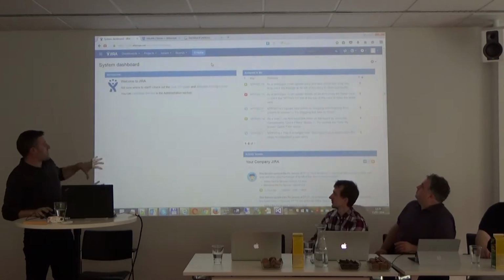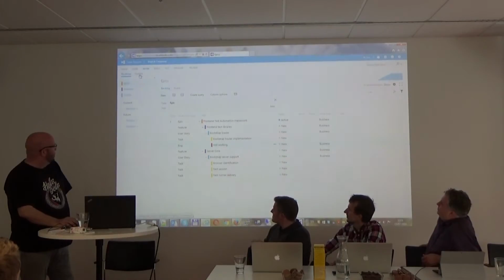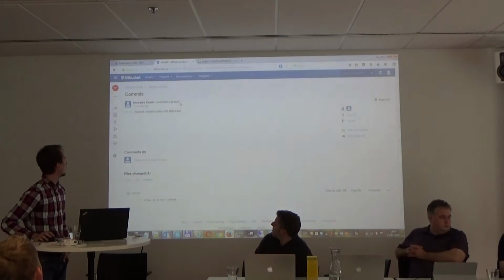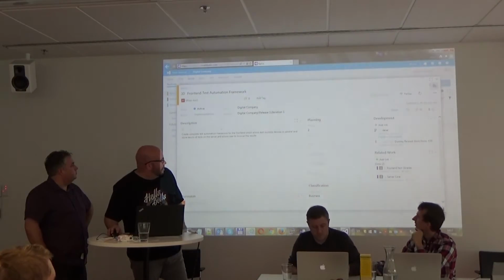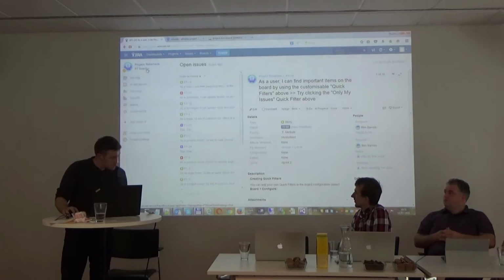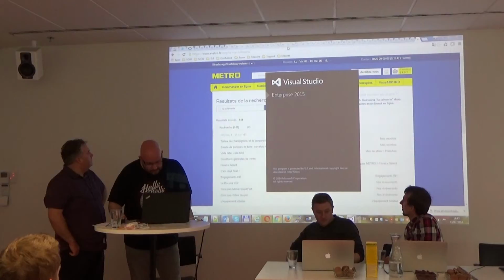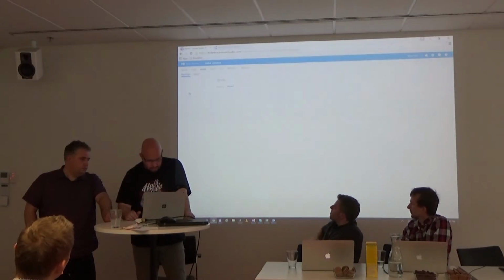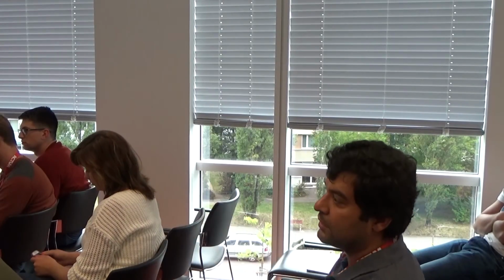ACTUM Academy: JIRA vs. TFS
ACTUM Academy 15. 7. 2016: Benjamin Barnes, Digital Project Manager, NPower (RWE) UK , Ian Jordan, Senior Web Developer, NPower (RWE) UK, Miroslav Králik, Atlassian Tool Evangelist,  Milan Kočí, .NET Development Director, ACTUM, Matúš Repka, .NET Developer, ACTUM

Panel discussion with 2 special guests from NPower (RWE) UK together with ACTUM Delivery Team members about the best ways to use project management software tools JIRA and TFS.

We covered the strengths and weaknesses of both systems, best practices, as well as common problems teams face while using one system or another. We also focused on agile methodologies support, how to manage several parallel projects, and how the integration to other systems and development tools eases the work. And, of course, there will be live demonstrations ready to illustrate both approaches.